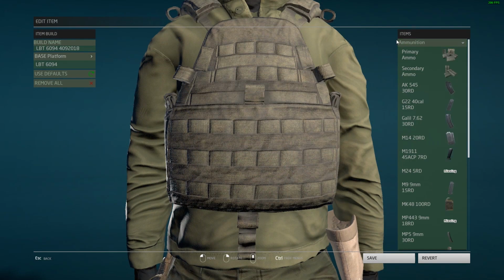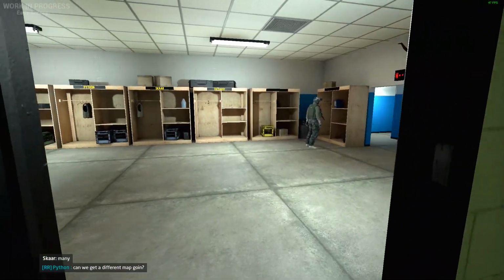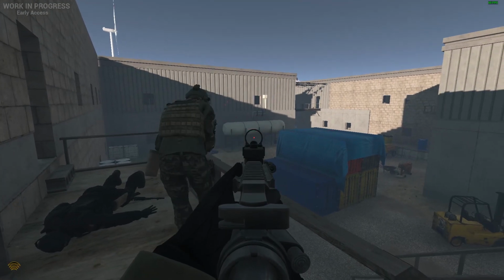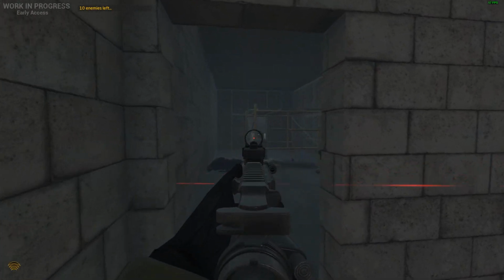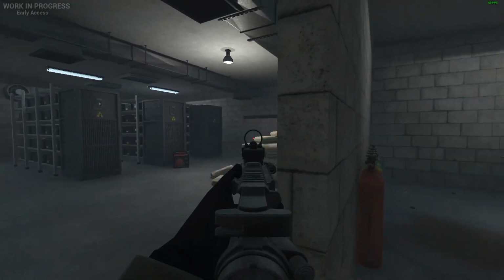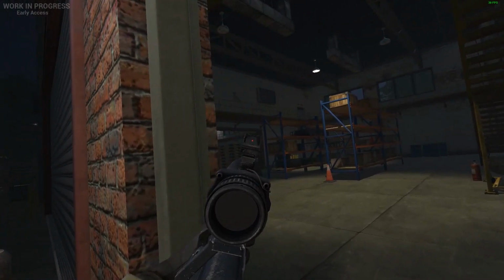Ground Branch: The T-Hunt Fix You're Looking For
A quick run down of the new Steam Early Access shooter Ground Branch.